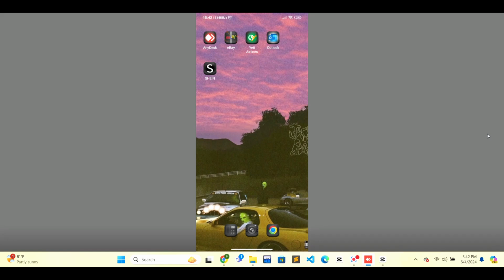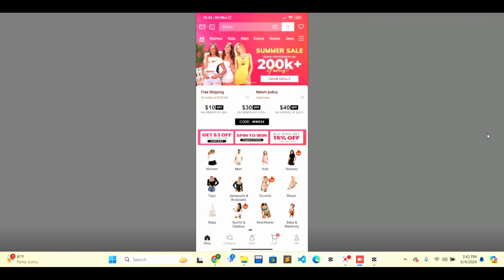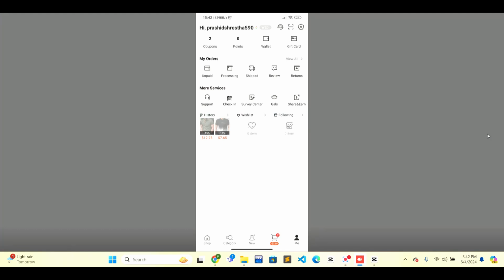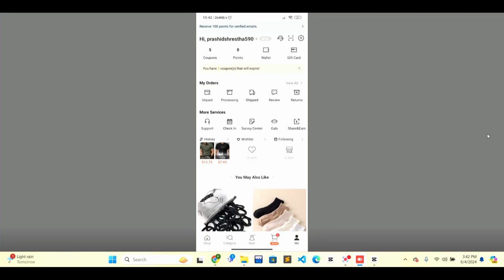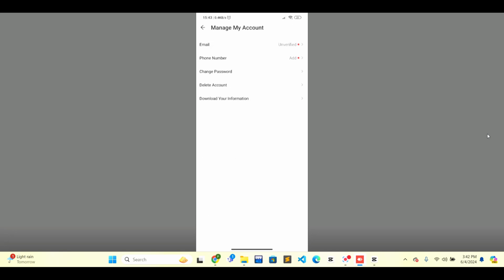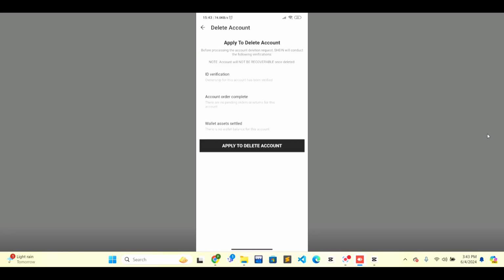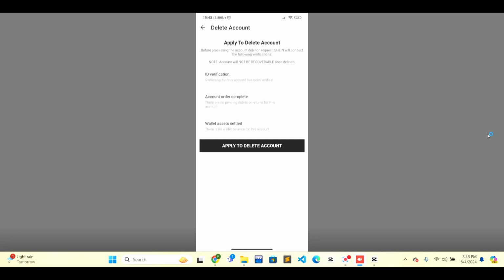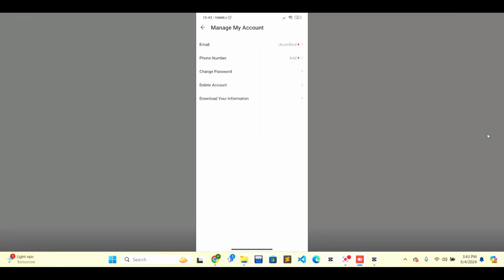How To Delete Your Shein Account | Deactivate Shein Account 2024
Learn how to delete shein account. So make sure to watch the video till the end and follow the steps shown in the video to disable shien account easily.